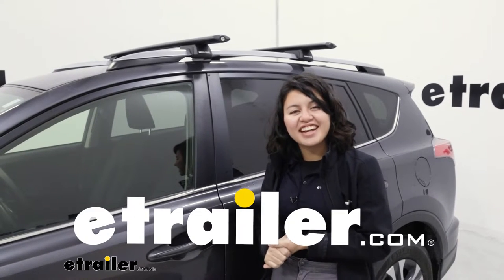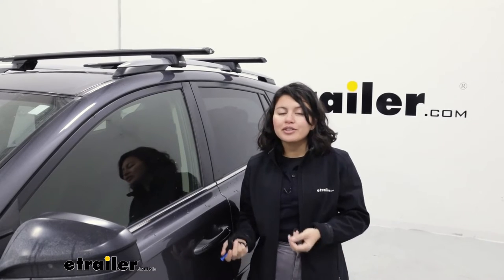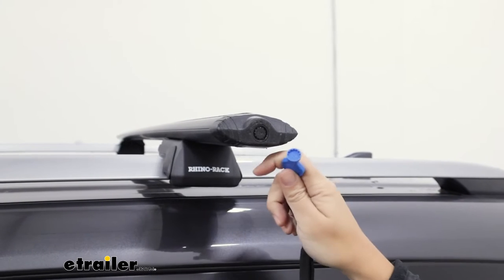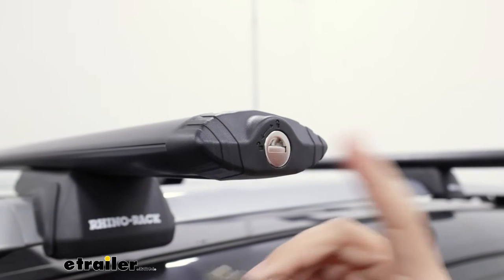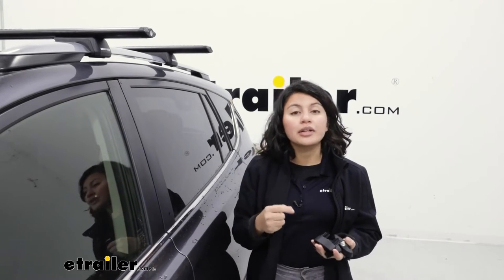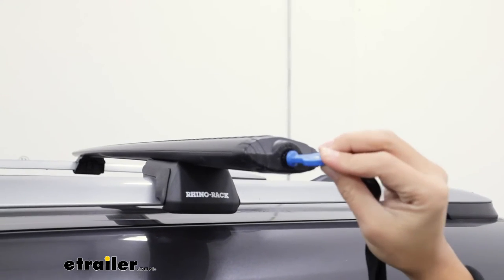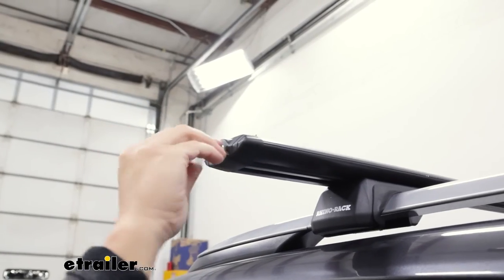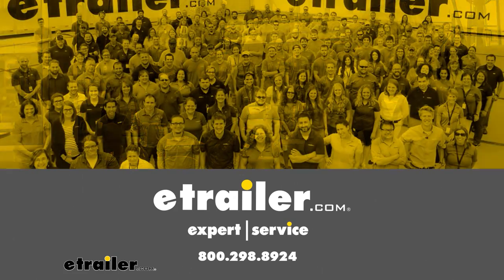etrailer | A Closer Look at the Rhino-Rack Locking Endcaps for Vortex Aero Crossbars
Hi everyone, it's Evangeline here at etrailer, and today, I'm gonna talk about and show you how to install the Rhino-Rack Locking End Caps for your Vortex Aero Bars.  So you might be here for different reasons, maybe you've seen one of my many roof rack installation videos where I installed a roof rack on your car and I recommend, "Hey, if you want, you could upgrade to locking end caps." Or maybe you already have a Rhino-Rack Roof Rack, and you're using a T-track slot a little bit more often than usual and you wanna make sure that you keep that secured.  Well, here are the locking end caps to upgrade your system.  Your Rhino-Rack Roof Rack already comes with locking end caps, but they use a plastic lock core that uses a plastic key.  I still think this is really good security because not everyone has a special type of a hex key, and it keeps it secure to your crossbar, but sometimes, you may wanna upgrade.  You can upgrade to these metal lock cores so these have a special number on them, and if you use the Rhino-Rack Master Key with a bunch of different lock cores you can have it keyed-alike to your own accessories.

It works the same way as the plastic lock , so you just turn the key.  With this kit, you get four of these locking end caps, these four are keyed-alike and you get two keys.  So if you want your accessories to match too, let's say you have a Rhino-Rack Bike Rack and you wanna switch out the lock cores, you are gonna have to get more than four master key lock cores if you want everything to be keyed-alike.  So if that's your plan, plan ahead of time, otherwise, you're just getting four lock cores with this kit.  Switching out is very easy.

You use your plastic key to turn your old end cap into the unlocked position.  Pop that end cap off, and then you get your new end cap.  This is in the unlocked position, and that just pops right back in.  Repeat the process for all four end caps, and make sure that all of them are locked before your trip.  And that's it.

Was a look at the locking end caps for your Rhino-Rack Vortex Aero Bars.  My name is Evangeline, and I hope you enjoyed the journey.